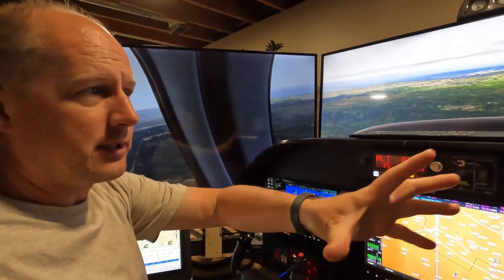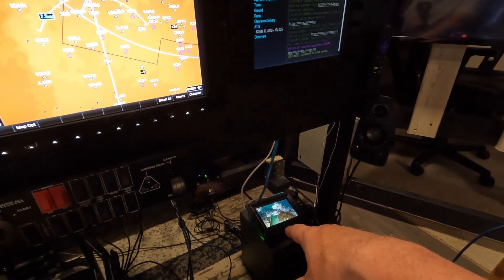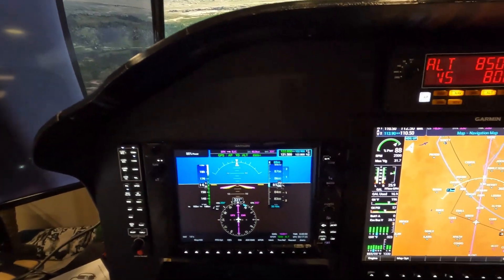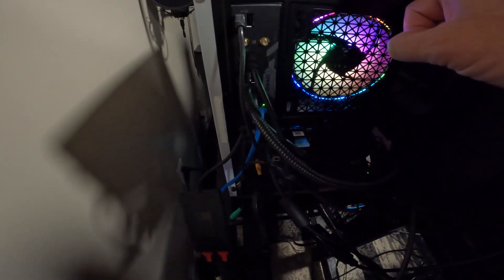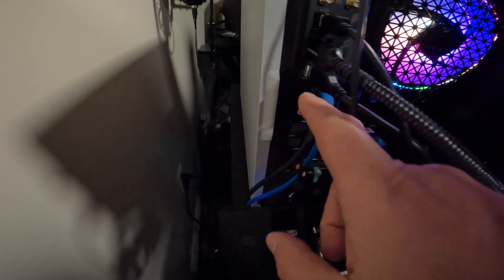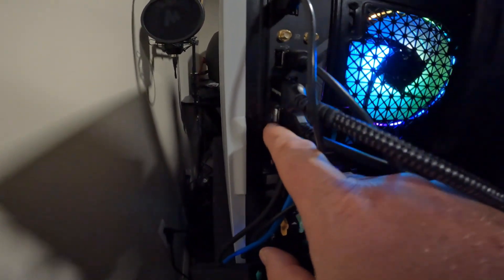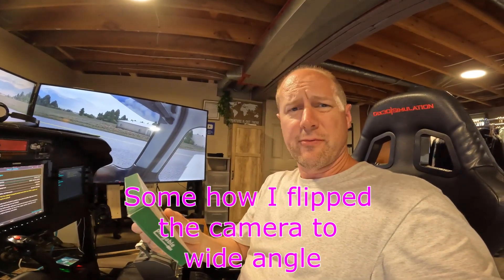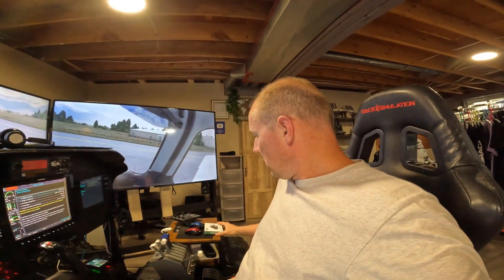How I run 6 monitors without any major hit to FPS - MSFS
How to easily run 6 monitors on a single PC in MSFS2020 by using your primary video card for the main display, the onboard video card for low priory simple screens. And USB device called a Pluggable. Under $75 on Amazon, a Pluggable is a USB video card, that less you run 2 more screens at 1080p and 60hz with zero impact to your primacy display.  Simply plug it in, connect your monitors and windows 10 or 11 will instantly see it with zero configuration.

Pluggables are a great solution for those of use builting home flight decks and cockpits.